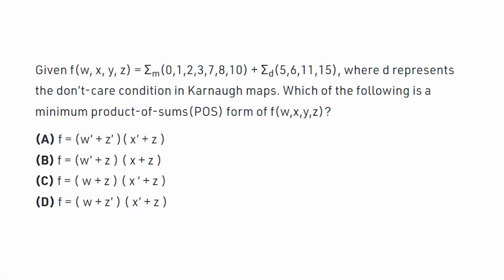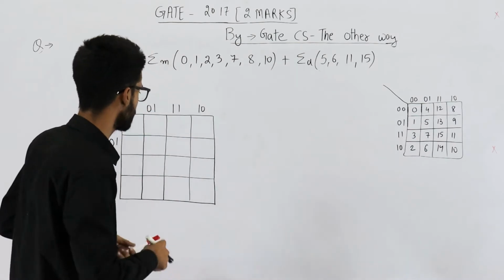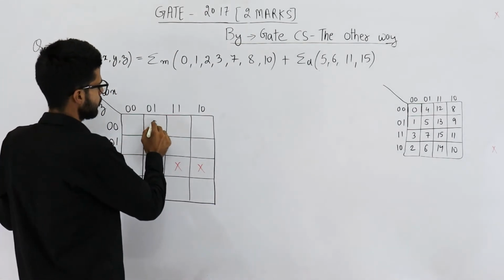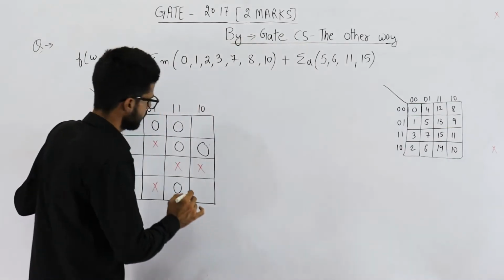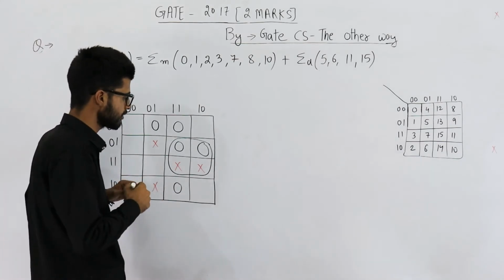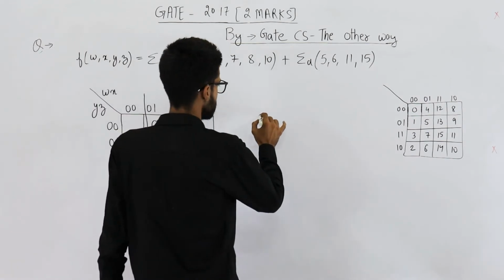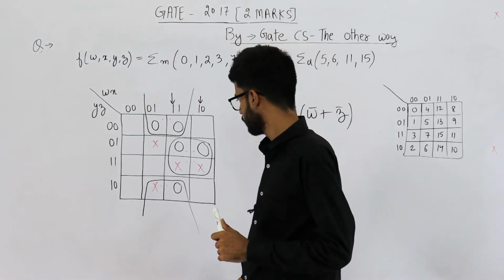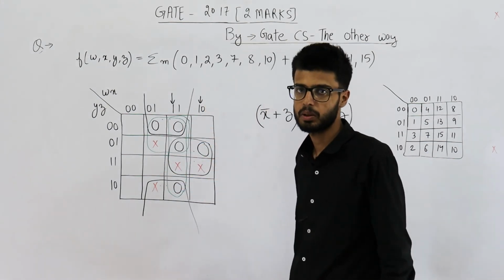Gate 2017 pyq DIGITAL | Given f(w, x, y, z) = Σm(0,1,2,3,7,8,10) + Σd(5,6,11,15), where d represents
Given f(w, x, y, z) = Σm(0,1,2,3,7,8,10) + Σd(5,6,11,15), where d represents the don’t-care condition in Karnaugh maps. Which of the following is a minimum product-of-sums(POS) form of f(w,x,y,z)?

(A) f = (w’ + z’ )( x’ + z )
(B) f = (w’ + z ) ( x + z )
(D) f = ( w + z’ ) ( x’ + z )